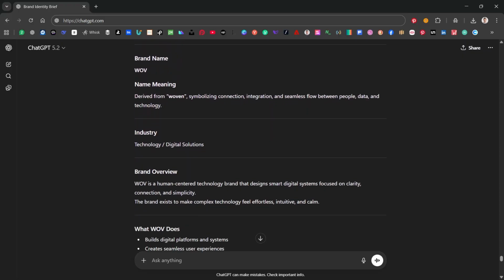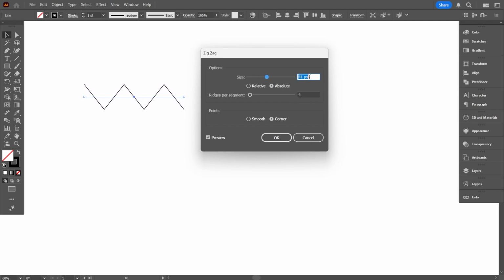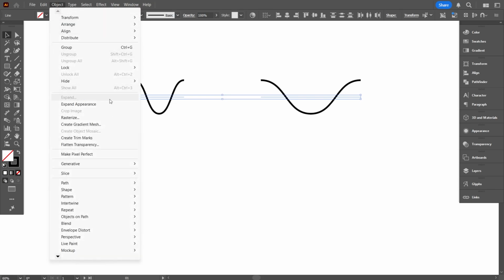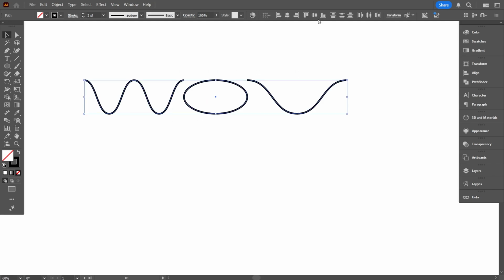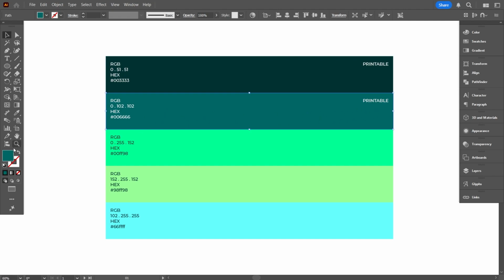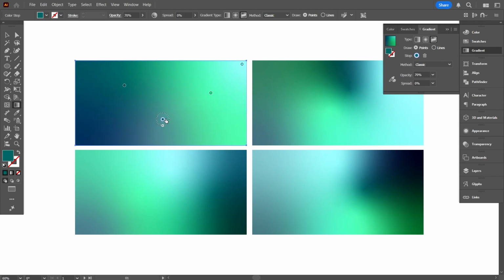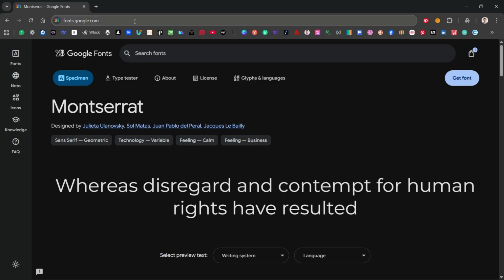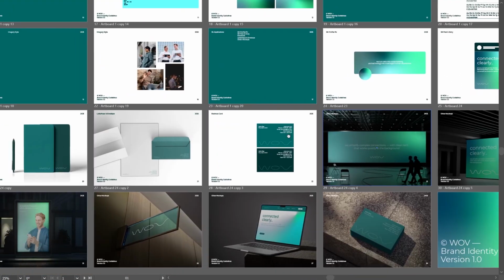A 6 Minute Visual Identity Breakdown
In this video, I break down the complete visual identity design process for a fictional tech brand.

You’ll see how a brand identity is built step by step — starting from the initial concept, moving through logo design decisions, and ending with a cohesive visual system.

This is not a tool-based tutorial.
It’s a thinking-based breakdown focused on branding strategy, visual direction, and design decisions.

The goal of this video is to show how professional visual identities are designed, not just how they look.

What you’ll learn in this video:

How to approach visual identity design from a branding perspective

How logo design fits into a larger brand system

How to make visual decisions based on clarity, consistency, and scalability

How designers think through branding problems before touching design tools

How a visual identity evolves from concept to execution

This video is part of a series where I document my branding and design process using real workflows and realistic design scenarios.

About the project:

Brand type: Fictional tech company

Focus: Visual identity, logo design, and brand system

Tools used: Adobe Illustrator

Process: Brand foundations → logo design → visual direction

Who this video is for:

Brand designers

Graphic designers

Logo designers

Creative professionals

Anyone interested in branding, visual identity, or design thinking

More content coming:

I regularly share branding breakdowns, design process videos, logo design tips, Illustrator workflows, and visual identity case studies.

Branding and brand identity design

Visual systems and layout

Design thinking for creatives

Adobe Illustrator tips for designers